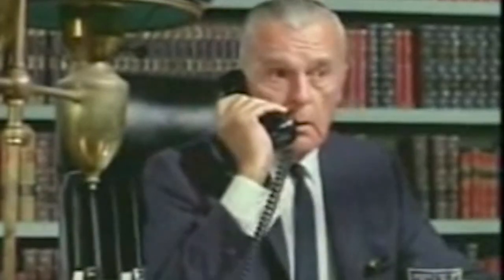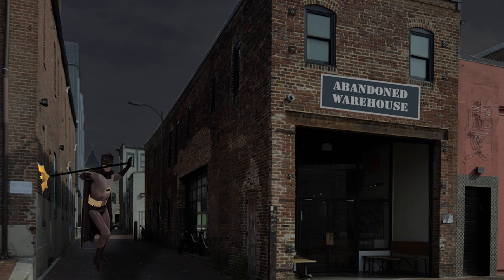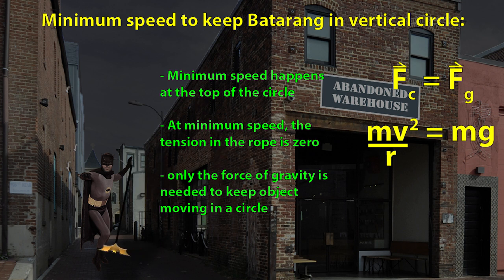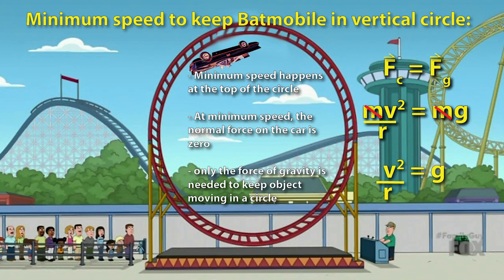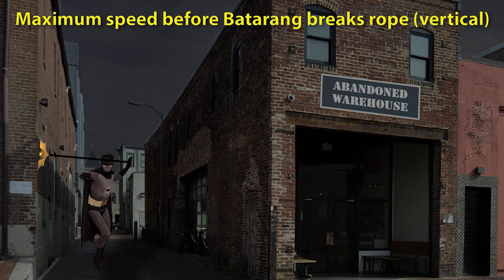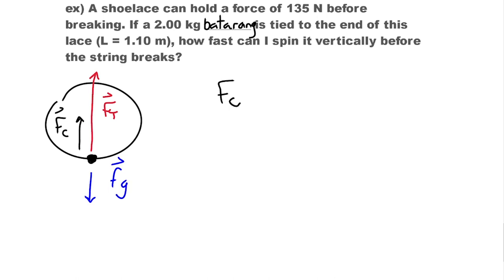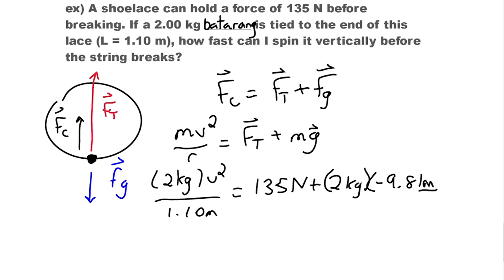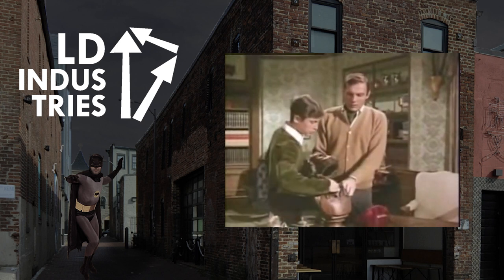Vertical Circular Motion - LD Industries Physics 20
In which LD walks you through three examples of vertical circular motion. This video will help you out with the notes on Vertical Circular Motion posted on the Physics 20 page of